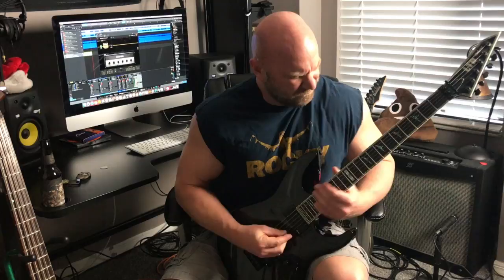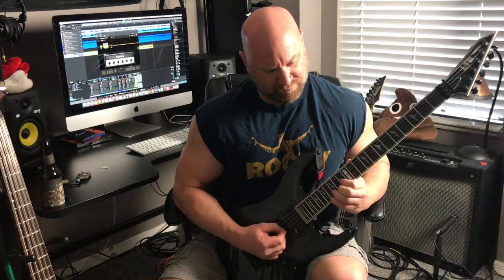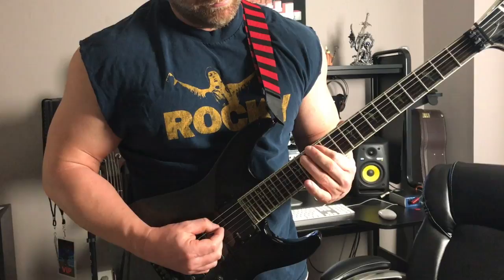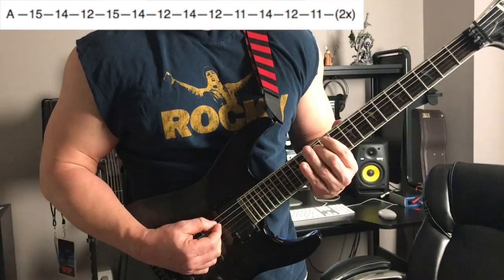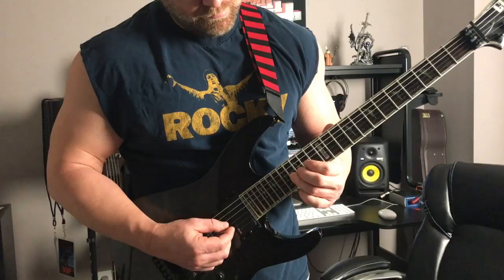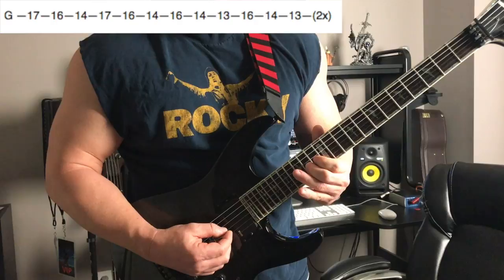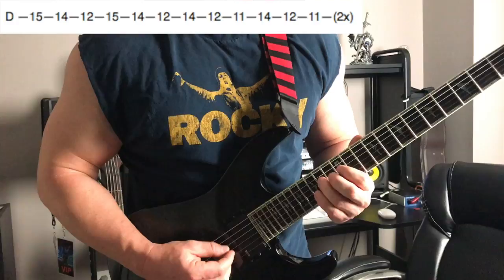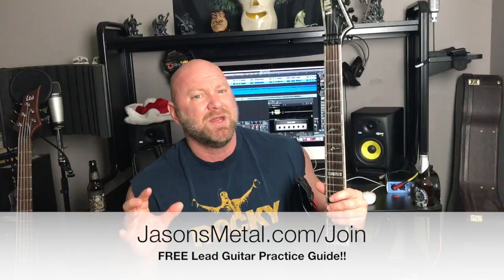Killer Speed Picking Exercise: Metal Shred Guitar